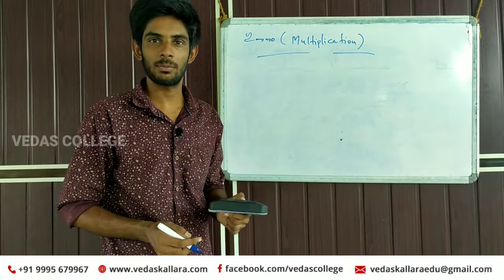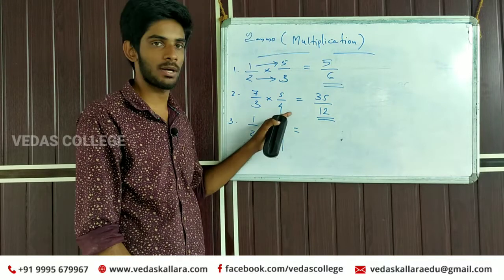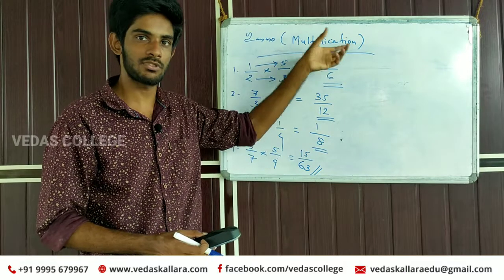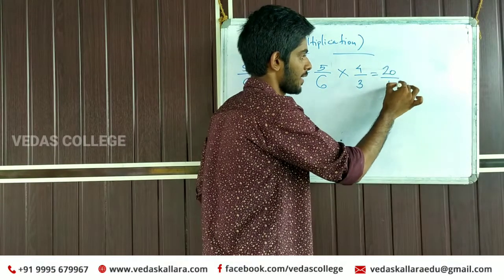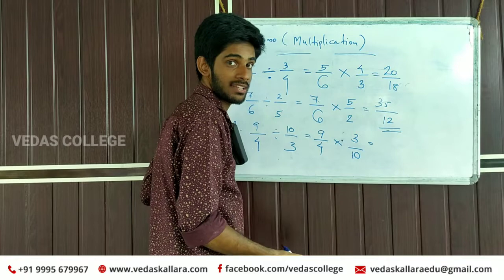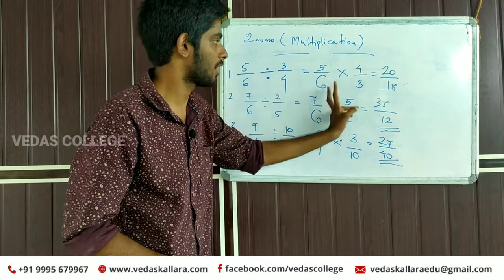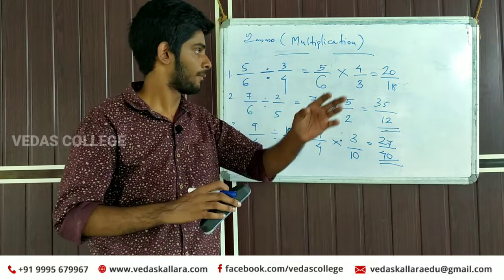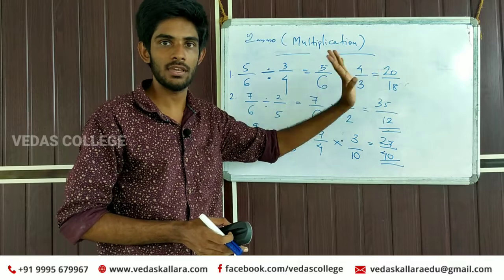How to Multiply and Divide Fractions | Basic Maths | ഭിന്നസംഖ്യകൾ ഗുണിക്കാനും ഹരിക്കാനും പഠിക്കാം...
ഇനി ഭിന്നസംഖ്യകൾ ഗുണിക്കുമ്പോഴും ഹരിക്കുമ്പോഴും തെറ്റുകൾ ഉണ്ടാവില്ല...